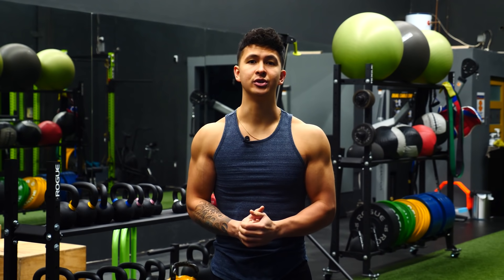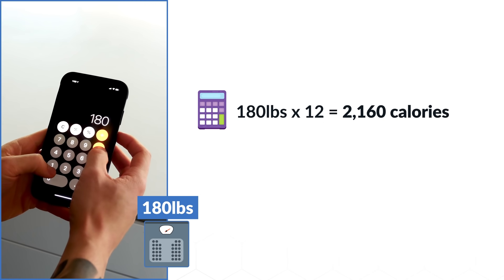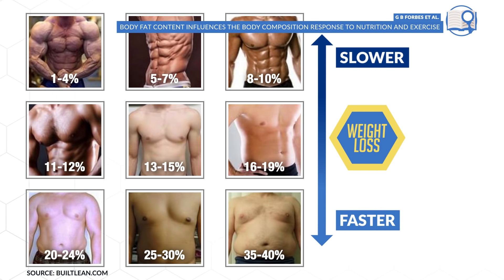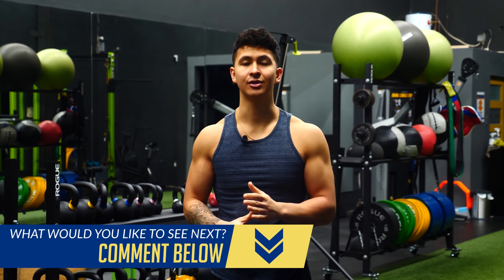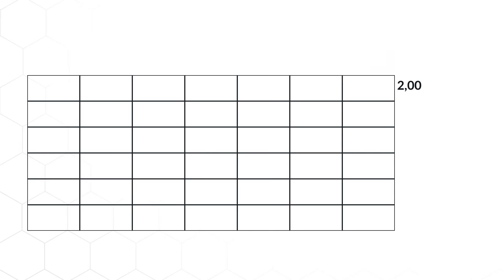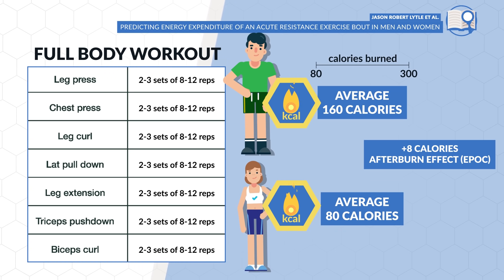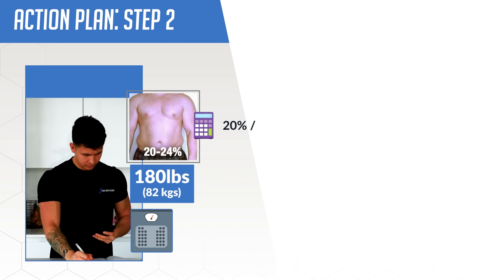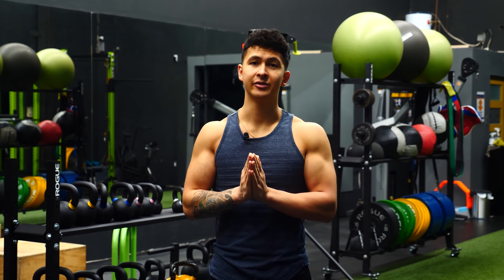How Many Calories Should You Eat To Lose Fat? (GET THIS RIGHT!)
The fact that you clicked into this video tells me that you know the importance of calories for fat loss, regardless of how “clean” your diet may be. And you likely also understand that in order for fat loss to occur, you need to be eating in a caloric deficit to force your body to start burning its stored fat. Now, a fat loss diet sounds simple in theory, but in practice people often screw up their calorie intake for weight loss. In today’s video, I’ll clear up the confusion for you. I’ll show you how to pinpoint exactly how many calories your specific body needs a day to lose weight–while maximizing your fat loss and minimizing negative side effects (e.g. muscle loss).

The first step is to get a general estimate of your calorie intake for weight loss. Now, even the most “accurate” of calorie intake equations out there are all estimates. They all require some fine tuning based on how you progress, which is what we’ll do in step 2. To avoid overcomplicating things, what I’d recommend is take your bodyweight in lbs, and multiply that by anywhere from 10-13. If you’re a younger, leaner, and/or more active individual then go with the higher end of this range. If you’re an older, less lean, and/or less active individual then go with the lower end of this range.

The next step is to determine what an appropriate rate of weight loss would be based on your specific body. This is important for us to get right because if we eat in an overly aggressive caloric deficit and lose weight too quickly, not only is this unsustainable for most of us in the long run, but it also puts us at a greater risk for muscle loss. Maintaining your muscle mass as you diet needs to be your priority. We can do this by sticking to a weight loss of no more than 0.5-1% of bodyweight loss per week. That said, the more body fat you have to lose, the faster you can lose fat without risking muscle loss. So what you can do is to take your current estimated body fat percentage, and divide that by 20. The number you get will be a more accurate % rate of weight loss that you’ll want to aim for per week.

Once you have the number of calories for fat loss down, it’s time to implement and fine tune it with step 3. Start adhering to and monitoring your daily calorie intake as well as tracking your morning bodyweight. After about 4 weeks of tracking, analyze the data. We can often dismiss Week 1 since most people will lose quite a bit of water weight during this initial period of dieting. But in the following weeks, we’ll want to look more closely at the numbers. Look at how your weight has changed relative to your calorie intake. Science aside, if your recommended rate of weight loss is 2lbs per week, yet you just personally find this too aggressive, then slow it down. Stick with a rate of weight loss that’s sustainable. That’s ultimately what’s most important for long term success.

There’s one all too common mistake that people make with their fat loss diet you’ll want to avoid, which is attempting to eat back the calories you burn from exercise in general. Fitness trackers, cardio machines, and even us as humans are terrible at estimating the calories we burn through exercise and almost always overestimate it by at least 20%. And secondly, the 3 step method mentioned above already accounts for the calories you burn from physical activity and throughout the day. If you do end up losing weight too quickly because of your additional exercise, then you would just adjust this by eating more as we discussed earlier.

So, to wrap everything up, here’s a step by step example of how you could start calculating – and implementing – how many calories you need to lose weight:

1.  Determine what your estimated calorie intake should be to lose fat based on the simple equation outlined in step 1.
2. Then, determine what your optimal rate of weight loss should be based on the simple equation outlined in step 2.
3. Finally, implement this while monitoring how your weight progresses throughout the weeks and if needed, adjust your calorie intake so that your actual rate of weight loss is closer to your target.

And that’s pretty much all there is to it! This does however assume that you’re tracking accurately in the first place and being consistent with your activity levels, so don’t overlook these other variables as well. And for a step-by-step program that shows you how to easily set up, track, and monitor each of these important variables while equipping you with a science-based nutrition and training program designed to transform your body as efficiently as possible, then simply take the analysis quiz to discover which science-based program would be best for you: